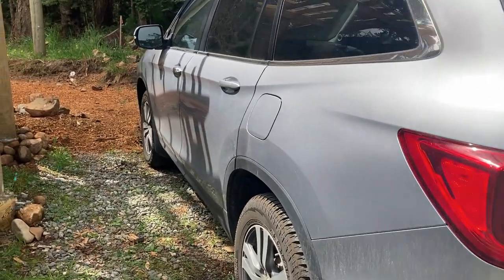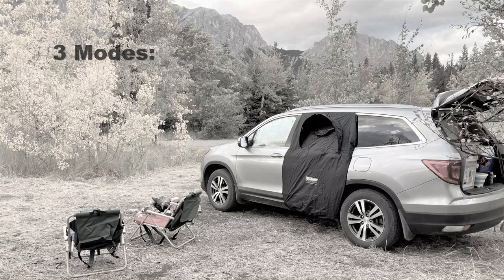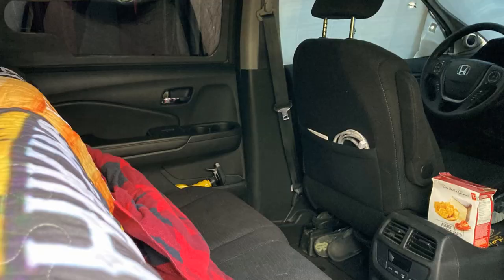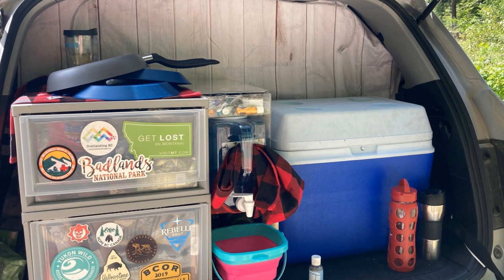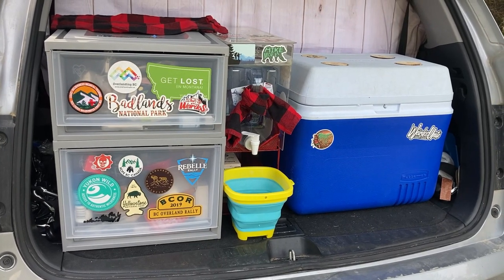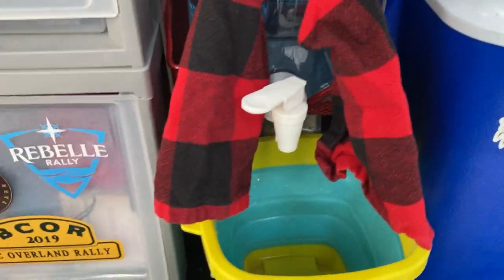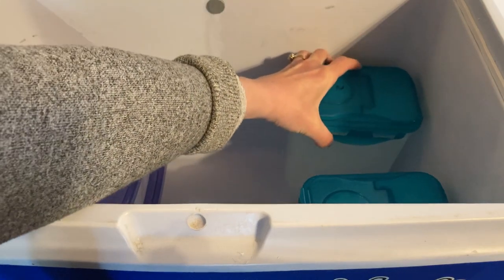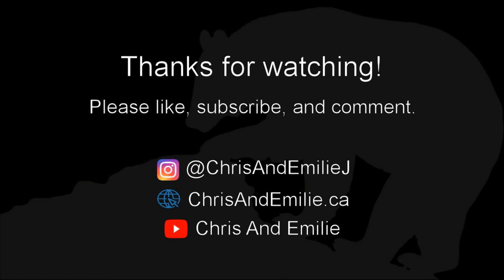Tour of our Tiny Camper | DIY SUV to Camper Conversion of our Honda Pilot Microcamper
We use our Honda Pilot Tiny Camper for camping, overnight trips, and longer road trips. We've driven our camper across Canada twice and through the US. We have a cozy bed to sleep on, great space of cooking, and a comfortable spot to relax during the day.

Links to some of the items in our camper:

Kitchen Area:
Sink water jug
Sliding basket that holds water jug
Buffalo check dish towels
Buffalo check pot holder

Sleeping Area:
Locking leg hinges
USB powered fan
Battery power bank
Plaid duct tape
Gorilla double sided mounting tape
Buffalo check duvet cover
Storage cubes

Rain guards
Magnets for making window screens